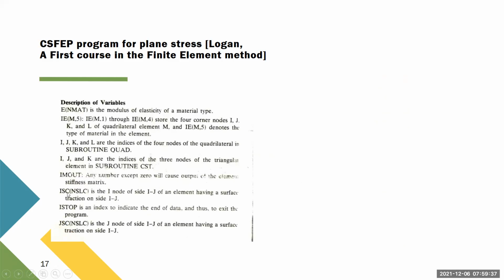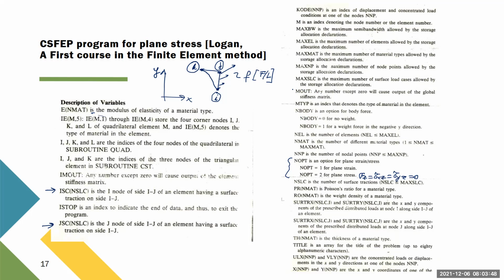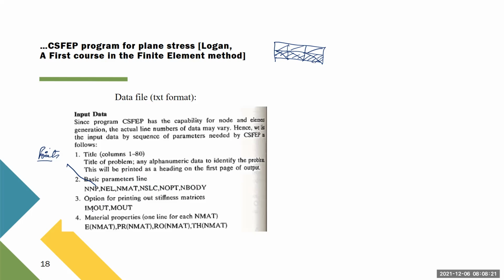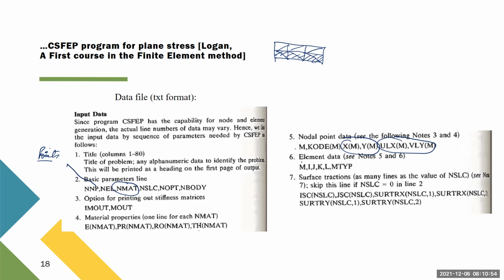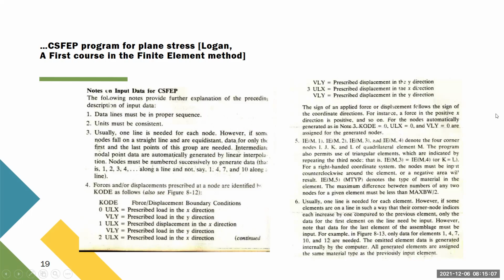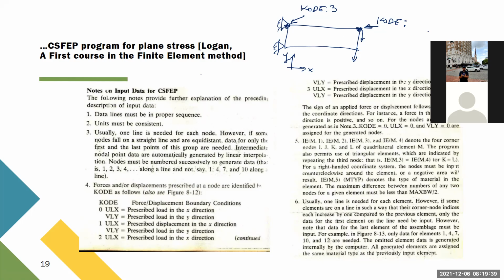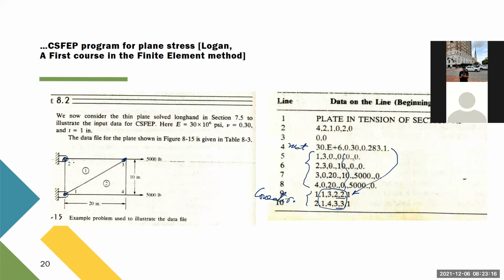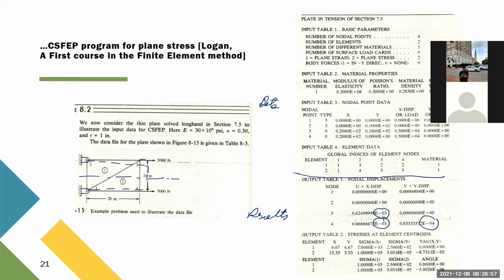Solution of plane stress problems using FEM 3.4 Stiffness matrix for elements with constan strain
Solution of plane stress problems using FEM 3.4 Stiffness matrix for elements with constan strain-ExampleCantilBeam